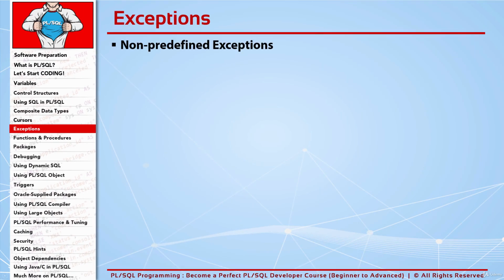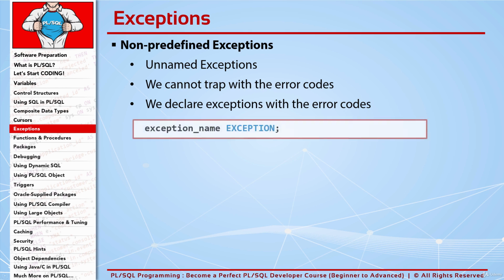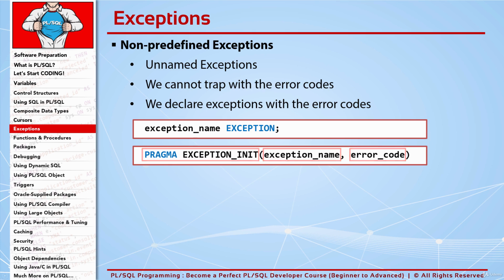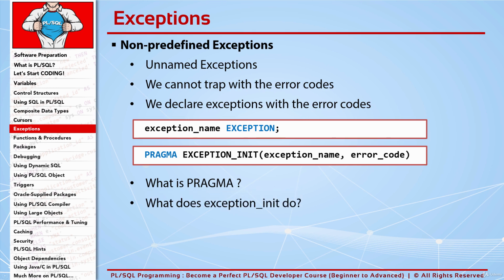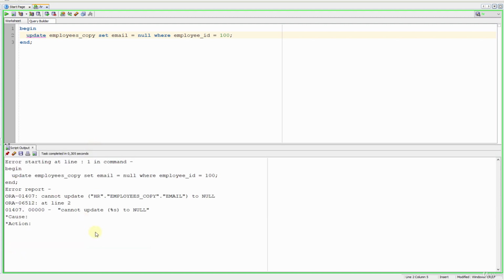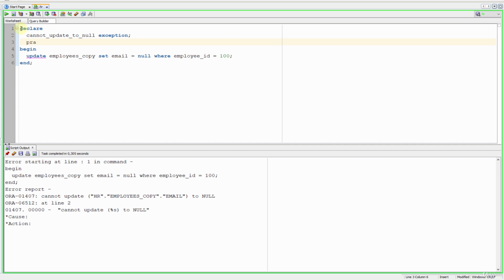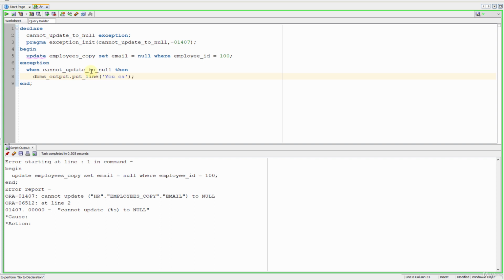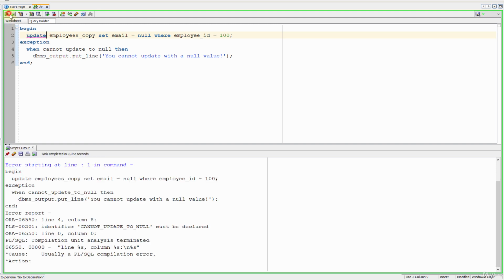99 Handling the Nonpredefined Exceptions